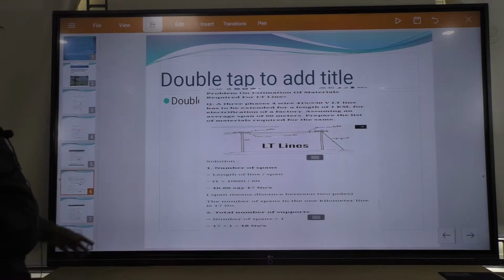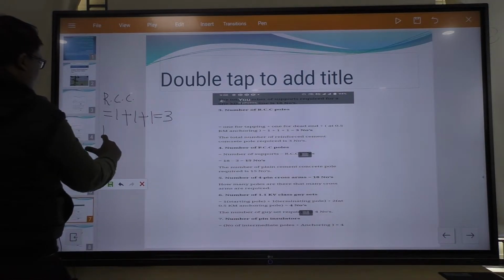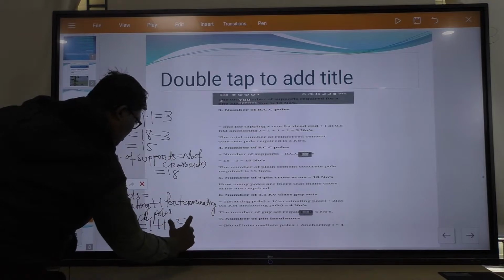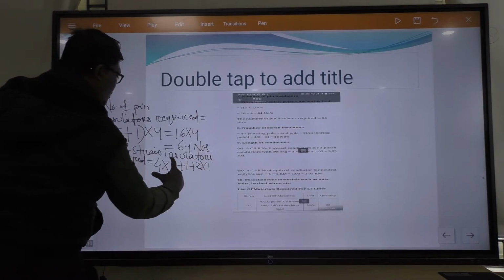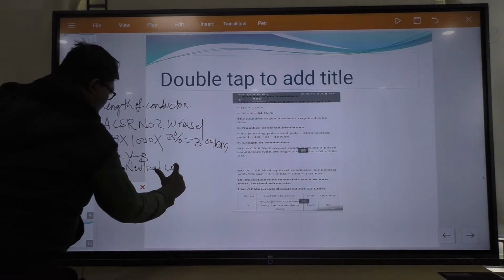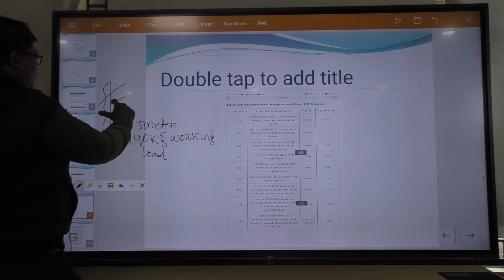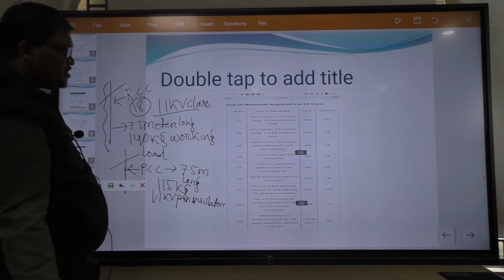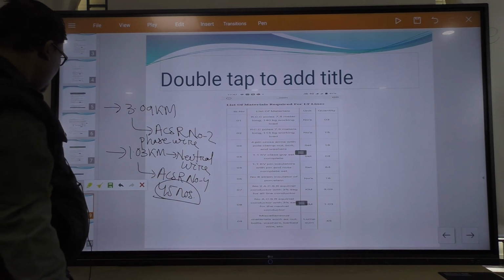Electrical Installation & Eastimating ,Electrical 6th Sem Lecturer 2